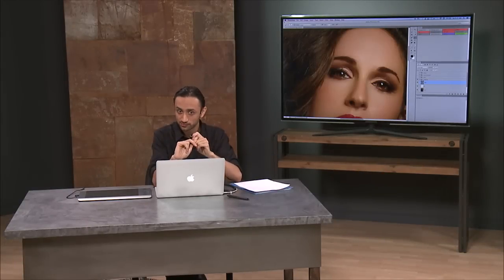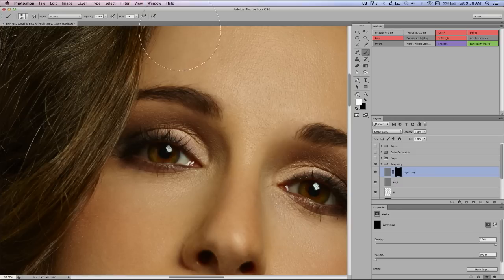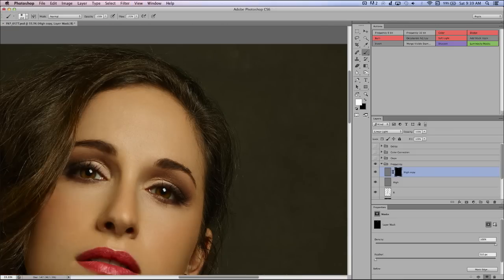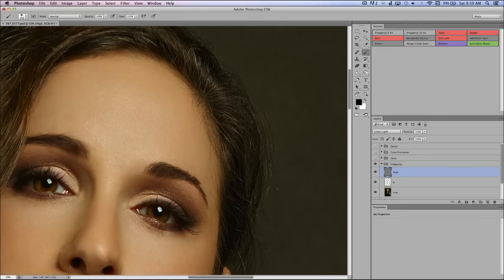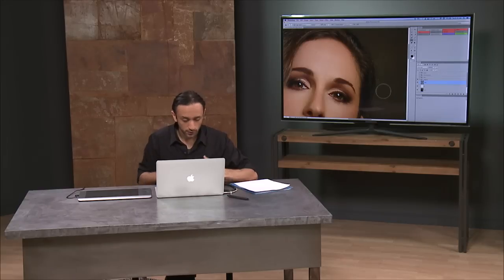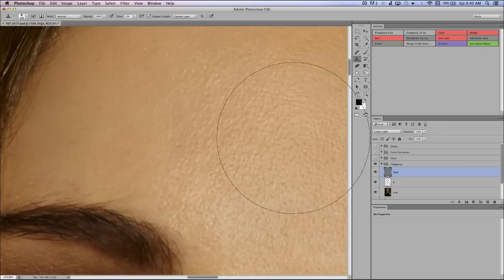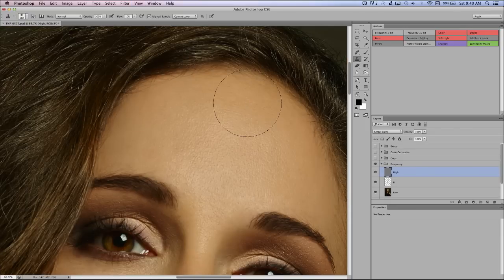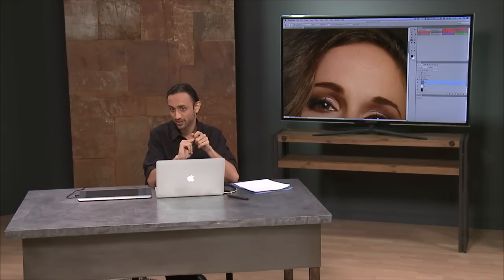Remove Hotspots from a Photo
Professional retoucher Pratik Naik adds texture back into a portrait using a high frequency layer.

The camera can create hotspots in photos which causes a loss of detail. In this tutorial from Pratik Naik, he shows you how to recreate that lost texture using the high frequency layer.

If you want to learn more professional retouching tips check out the course